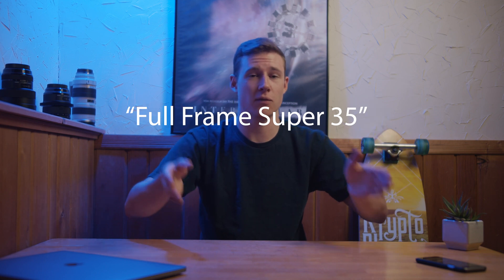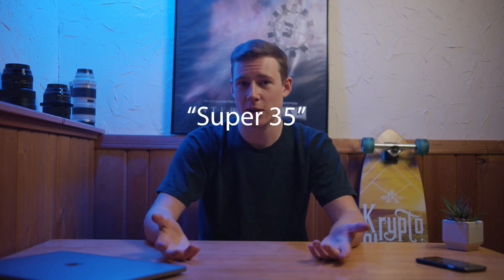Full Frame VS Super 35 | Sensor Size Explained!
Today we discuss digital camera sensor sizes, and a common misunderstanding people have about them.

►GEAR I USE TO MAKE THESE VIDEOS:
ND FILTER
LENS 1
LENS 2
LENS 3
LENS 4

►CHAPTERS:
0:00 Intro
0:29 Why people confuse sensor sizes
0:58 Micro 4/3 Sensors
1:18 Super 35 Sensors
2:03 Full Frame Sensors
2:30 Large Format Sensors
3:08 Conclusion